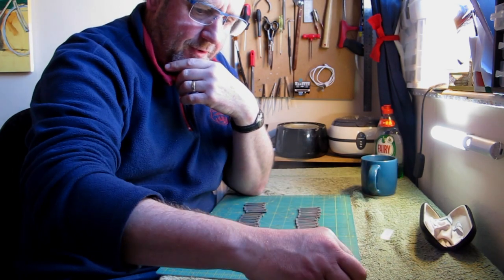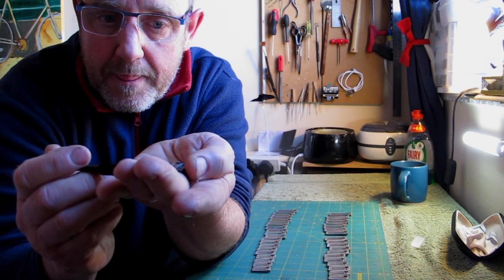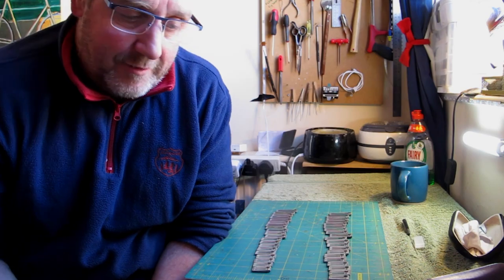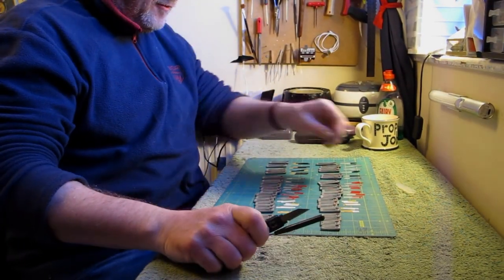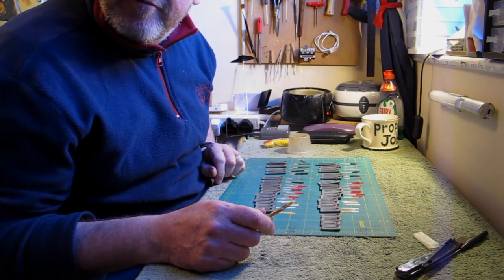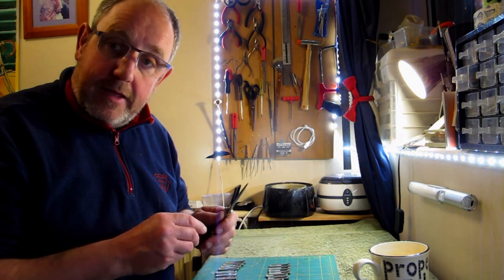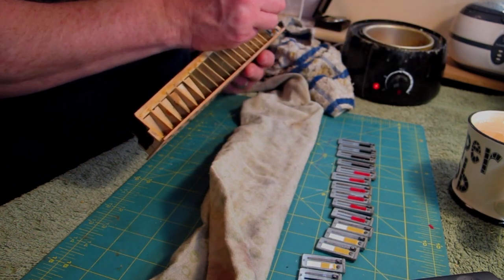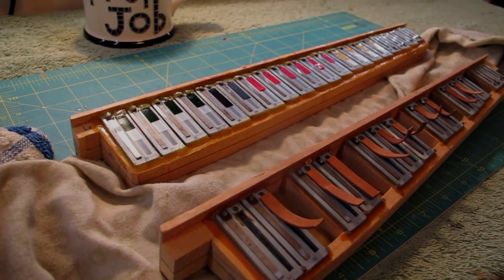Accordion full restoration - Hohner Carmen 24 bass- part 2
In this video I show how adjust reed tip height, revalve reeds and wax reeds in.